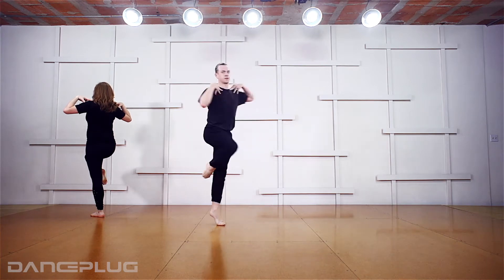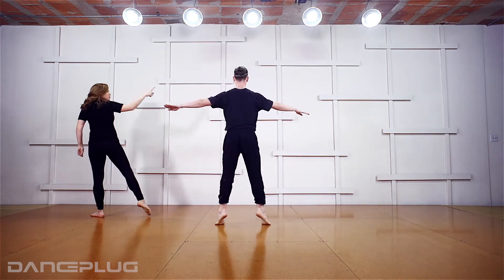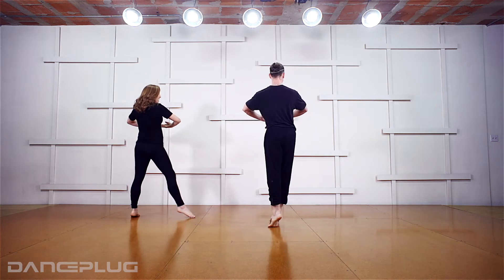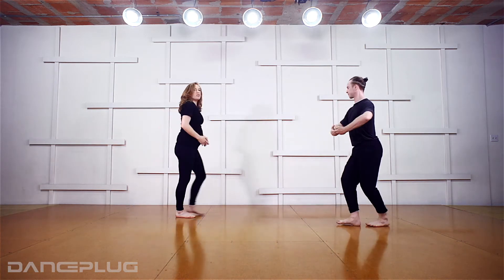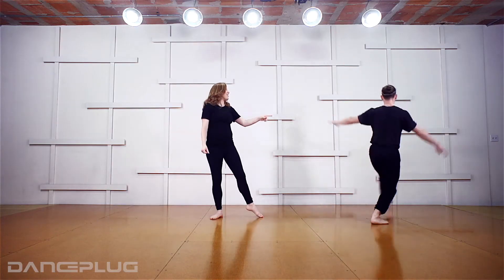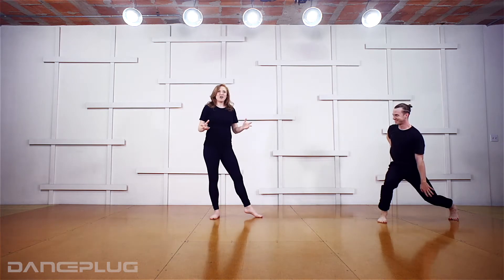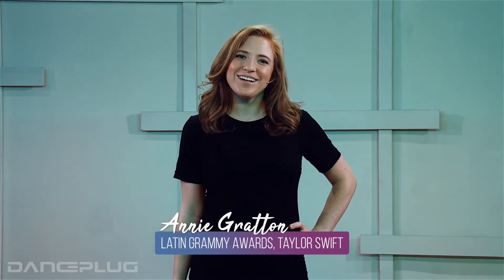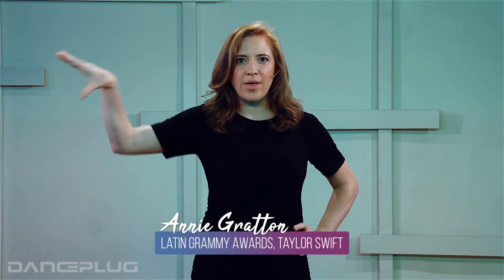Annie Gratton "It's Over" [Preview] - Jazz Online Dance Class/Choreography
Learn this advanced jazz dance combination online from DancePlug instructor Annie Gratton.

Class Description
This combination packs a punch. There is technique, direction changes, challenging musicality and opportunity for your personality to shine!

About Annie Gratton
Annie Gratton is a professional dancer, choreographer and teacher based in Los Angeles, California. She has worked with choreographers such as Tyce Diorio, Marguerite Derricks, and Mandy Moore. Her recent dance credits include Taylor Swift, Katy Perry, Hairspray Live, and feature films such as TED 2! One of Annie’s biggest passions is teaching aspiring dancers in the studio and on the national level. She is on faculty at Hollywood Dance Jamz dance Convention, which travels the US and teachers hundreds of dancers, and is the Jazz director for Revolution Dance Center in Montrose CA , which is a local studio that Annie loves being able to help nurture hard work ethic and LOVE of dance!

View Annie Gratton's profile on DancePlug